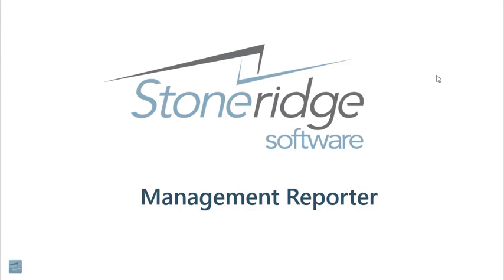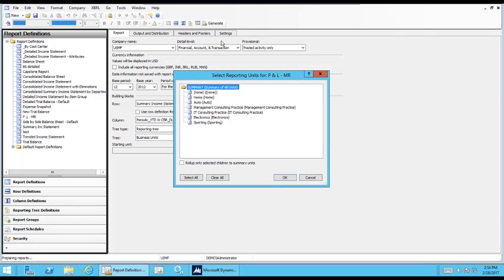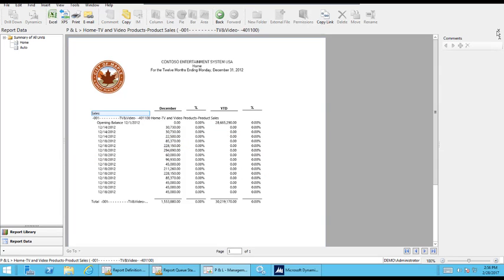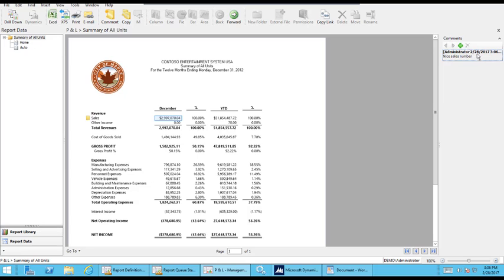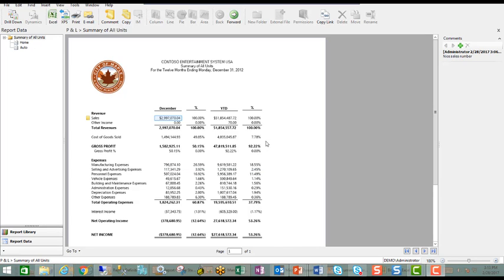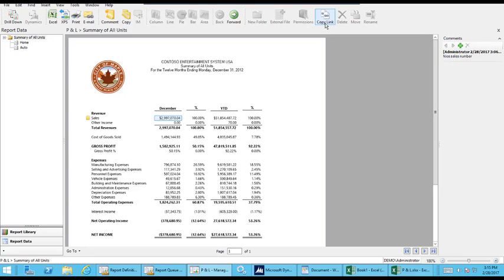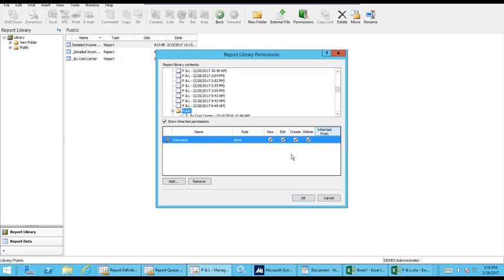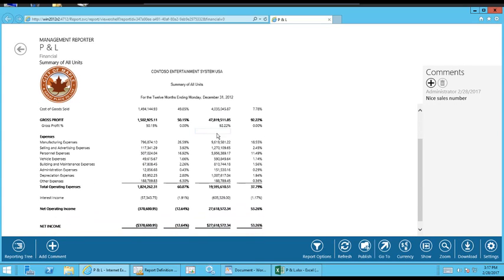Management Reporter Creating and Generating Reports - Part 4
Part 4 of Creating and Generating Reports in Management Reporter.